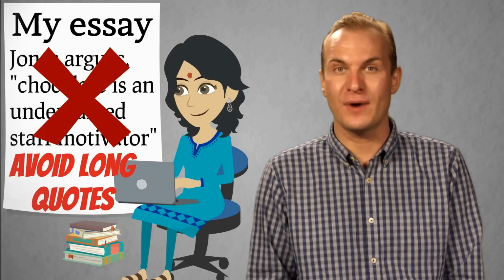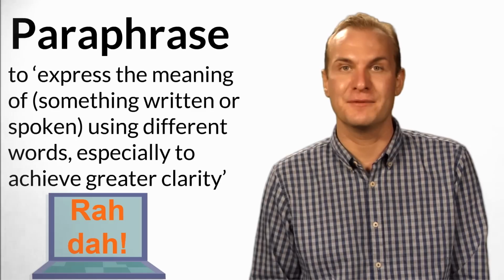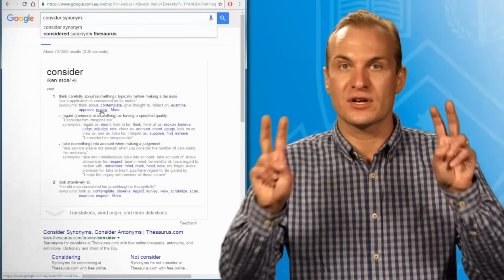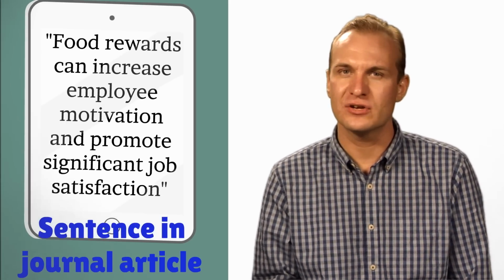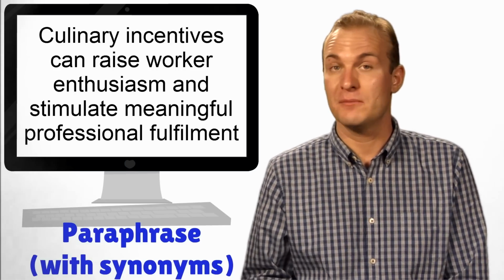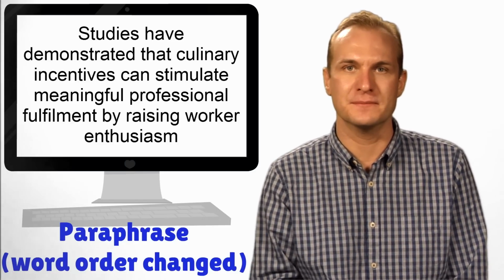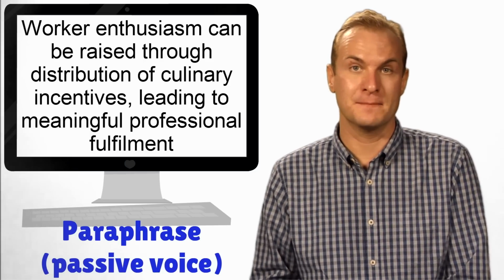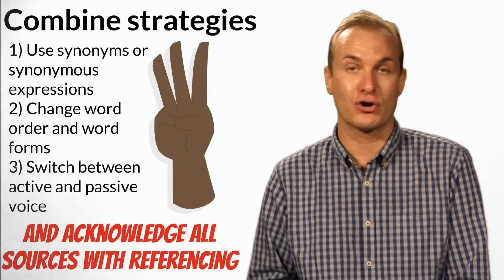Effective paraphrasing (Avoiding plagiarism, part 3)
What is the best way to summarise an academic source in an assignment? And how can I express the meaning of a source without copying the author’s words? Join Andrew Junor (a learning skills adviser at Monash University Library, Caulfield campus) as he showcases strategies for effective paraphrasing.

This video describes three powerful methods for paraphrasing sources: substituting original words with synonyms, changing the word order and word forms, and switching between the active and passive voice.

English-language closed captions are available for this video.

Video produced by Andrew Junor, Monash University Library, Caulfield Campus.